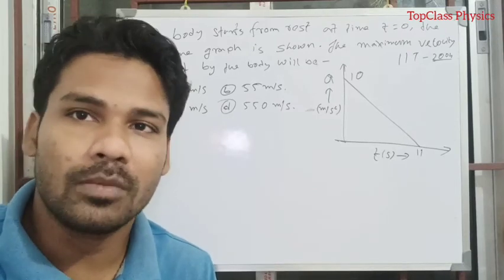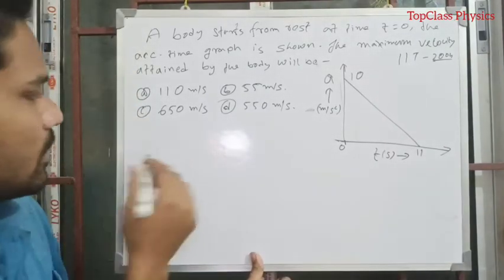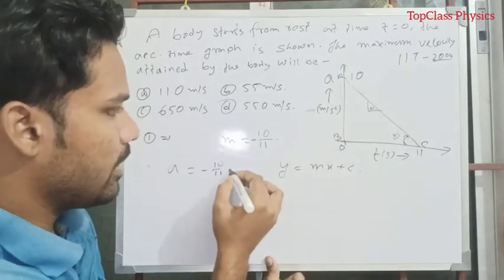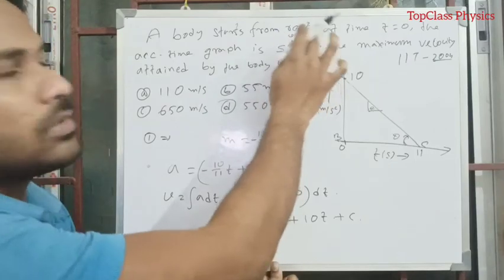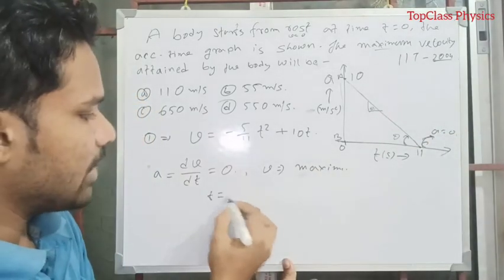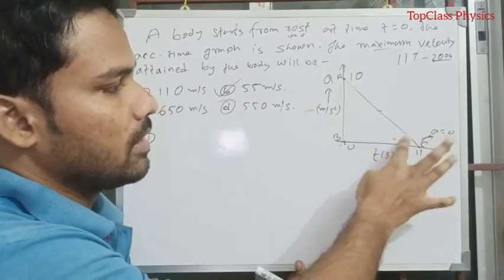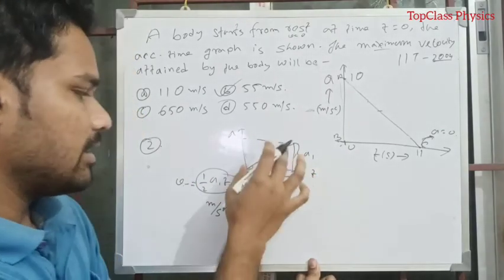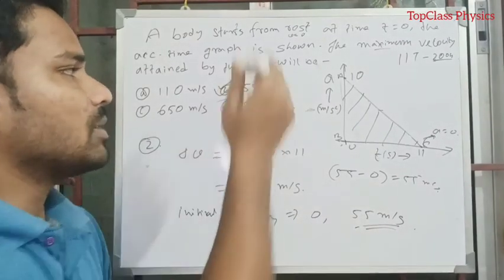A body starts from rest at time t=0 | Jee advance, jee main, neet 2022 level questions | Physics 11